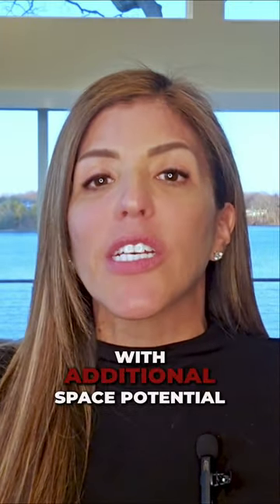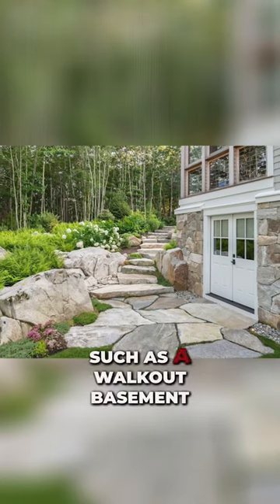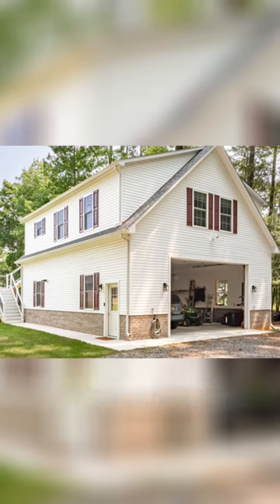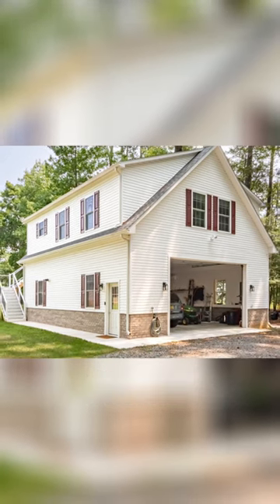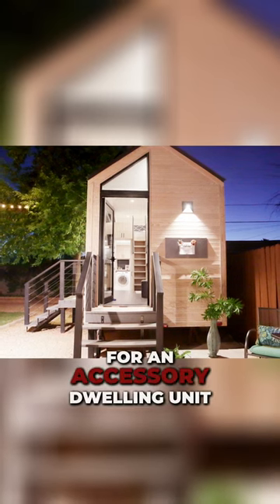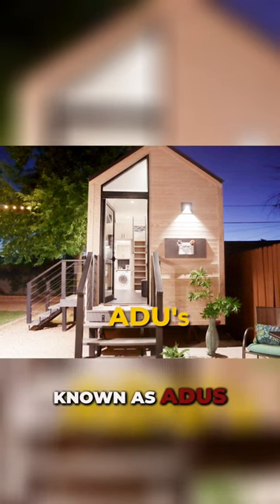Incredible Portable Tiny Homes | Amazon's Affordable Solution for Accessible Homeownership